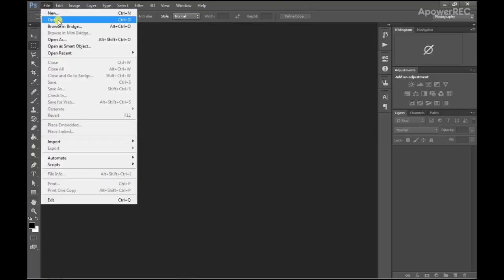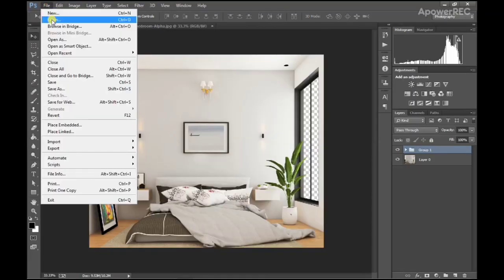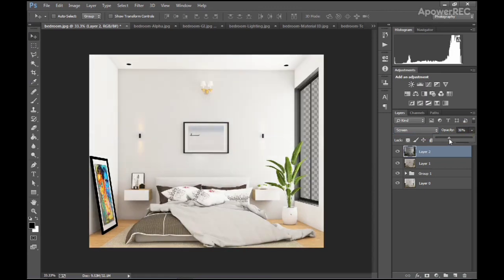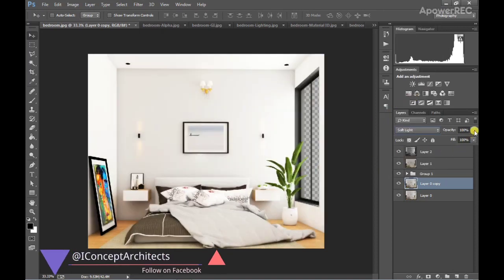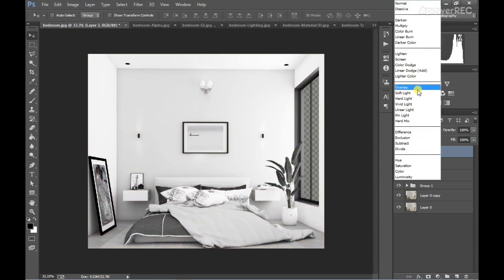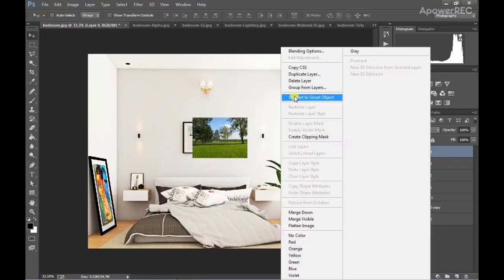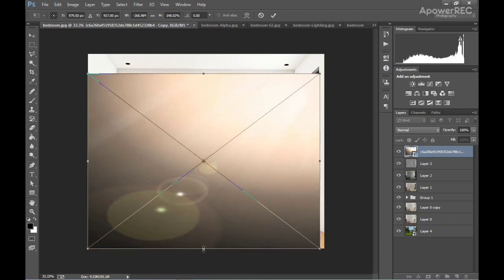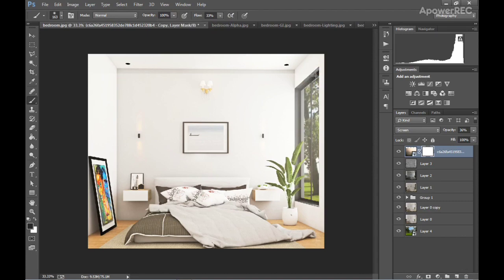5 TIPS FOR INSTANT POST PRODUCTION IN PHOTOSHOP.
Today, I will show you 5 TIPS FOR INSTANT POST PRODUCTION IN PHOTOSHOP.

1. Brightness and Contrast
2. Import Render Files
3. Bloom Effect
4. Sharpening
5. Add Background and Lens Flare

These are tips on how to improve your rendering in Photoshop and this tips can greatly increase photo realism..